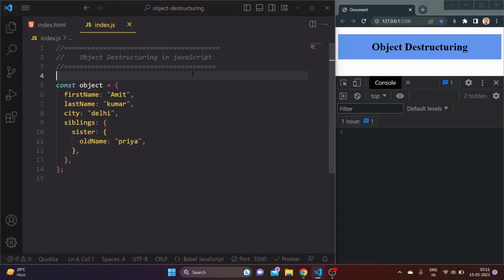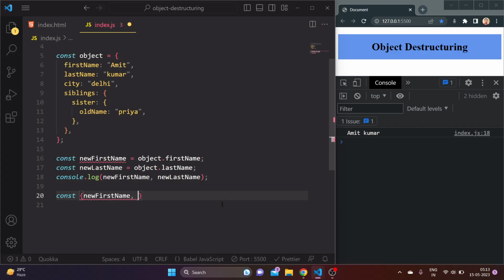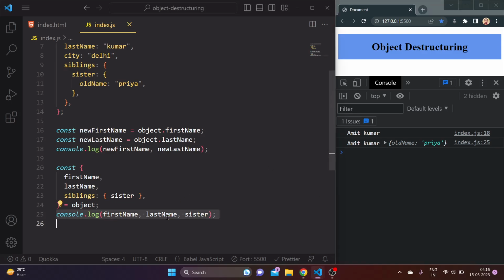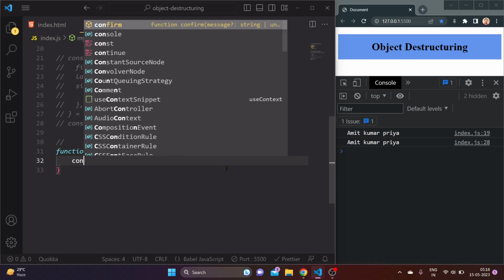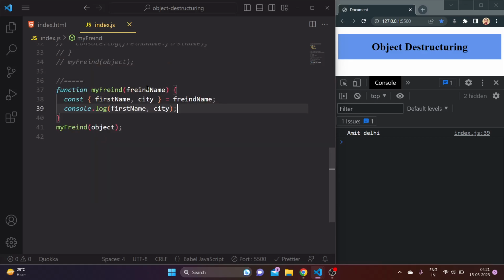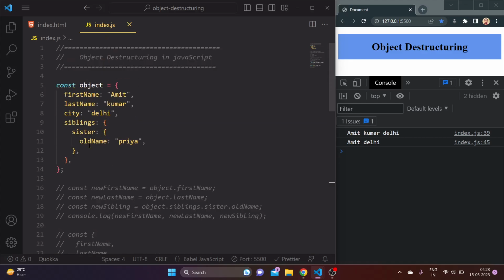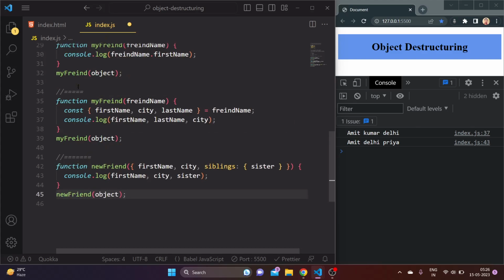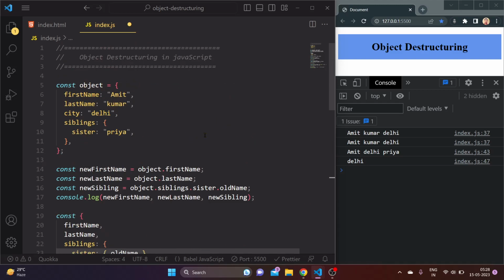JavaScript Object Destructuring Tutorial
Welcome to my JavaScript Object Destructuring tutorial! In this comprehensive tutorial, we will dive deep into the concept of object destructuring in JavaScript. Object destructuring is a powerful technique that allows you to extract values from objects,. it is very important topic if you wan to learn react in future.  for how to  assign them to variables in a concise and efficient manner.

Throughout this tutorial, we'll cover the syntax and usage of object destructuring, exploring various scenarios where it can greatly simplify your JavaScript code. We'll discuss how to destructure objects with nested properties.

Timestamps:
00:00 - Introduction to object destructuring
01:30 - Basic syntax and usage
03:45 - Destructuring objects before ES6
06:12 - Destructuring objects after ES6 best way.
09:28 - Destructuring object with function.
12:05 - Destructuring object with function in shorter way.
15:20 - Advanced techniques and tips
17:50 - Conclusion and final thoughts

if you have any Question please comments. ____Thank you..! Happy Learning